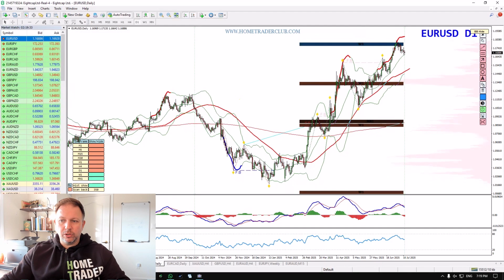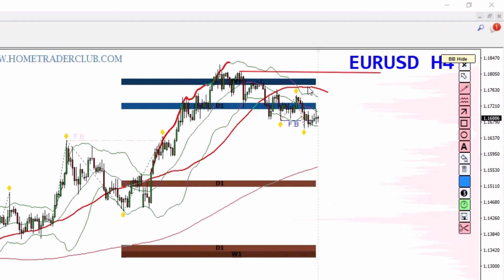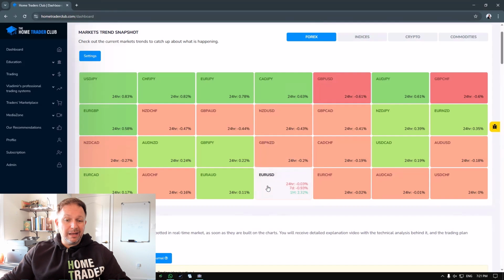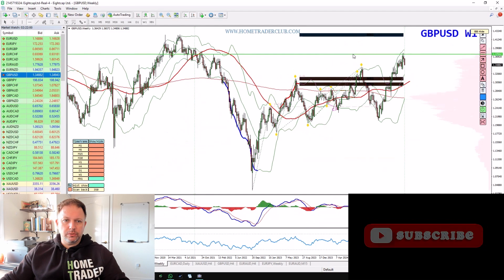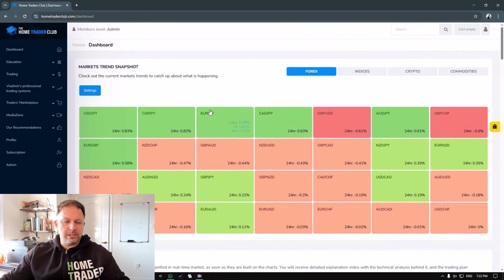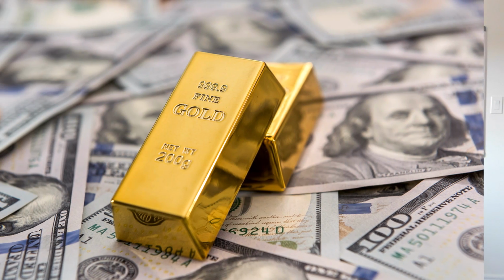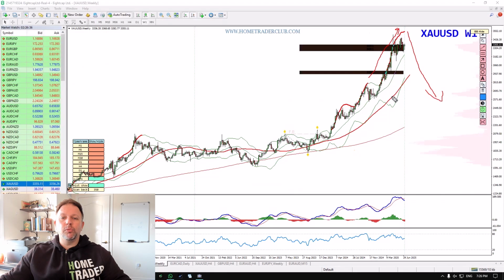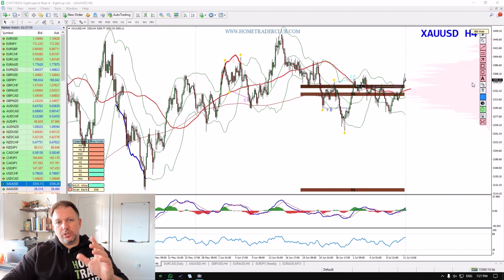Forex Weekly Forecast | July 14–18, 2025 | EUR/USD, GBP/USD, USD/JPY, Gold Trade Setups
📊 Weekly Forex Forecast & Trade Plan | July 14–18, 2025 | EUR/USD, GBP/USD, USD/JPY, Gold (XAU/USD)

Welcome, traders! I’m Vladimir Ribakov, CFTe-certified trader and mentor at Home Trader Club. This week’s professional outlook dives deep into the technical and momentum-based setups across major pairs for July 14th to July 18th, 2025, covering:

EUR/USD
GBP/USD
USD/JPY
Gold (XAU/USD)

As market volatility rises, this week presents high-probability reversal and continuation zones—perfect for tactical trading around key resistance/supply levels, Fibonacci clusters, and momentum shifts. Let’s break it down:

🔍 Detailed Market Breakdown & Trade Scenarios

✅ EUR/USD (Euro Dollar)
The Euro faces heavy bearish pressure as it tests significant resistance formed by Bollinger Band duplication, Fibonacci extension (61.8%), and MACD/RSI bearish divergence.

🟠 Primary Bias: Bearish

📉 Key Levels: Resistance between 1.1770–1.1810

📊 Scenarios:

If price remains below resistance, → Expect drop toward 1.1600–1.1450

If false breakout occurs above 1.1810 → Watch for reversal signs near 1.1900–1.2100 before deeper correction

Momentum snapshot shows momentum fading:

7-day trend: −1%

Monthly: Shrinking from previous highs

✅ GBP/USD (Pound Dollar)
Pound is also showing signs of a peak after hitting the major 137.50 supply zone, supported by a daily MACD divergence and a false breakout.

🟠 Primary Bias: Bearish short-term

📉 Key Levels: 137.50–138.00 resistance zone

📊 Scenarios:

Pullback toward 1.3400, possibly lower to 1.3100–1.3200

Any short-term rally remains a selling opportunity while below 138.00

Momentum update:

Monthly: Flipped negative

7-day: Close to −2%

24-hour: −0.5% and dropping

✅ USD/JPY (Dollar Yen)
USD/JPY is currently ranging below a significant resistance cluster (148–151). Despite the longer-term bullish momentum, a short-term correction is highly probable.

🟡 Bias: Neutral short-term / Bearish correction

📊 Scenarios:

If bearish divergence forms on 4H – expect correction toward 146.00–144.00

If range breaks upwards, reassess for long

Momentum update:

Daily trend: +3%

Monthly: Close to +2% – indicating overextended move

✅ GOLD (XAU/USD)
Gold is showing serious signs of exhaustion near overbought levels on the monthly Bollinger Band and dynamic resistance. Riding the upper band on the weekly for over 20 candles now.

🔴 Primary Bias: Bearish

📉 Key Resistance Zone: 3390–3410

📊 Scenarios:

Ideal setup: One more false breakout above 3500, complete MACD divergence, then short

Alternative: Break below current range could accelerate move toward 3100 or lower

Both scenarios favor sell setups under current technical and momentum conditions.

🎯 Weekly Trade Strategy Summary:

EUR/USD: Expecting deeper correction; sell below resistance or after fake-out

GBP/USD: Short-term bearish; sell rallies under 137.50

USD/JPY: Let bearish divergence build before short; stay flexible within range

Gold: Watching for final false breakout or breakdown to trigger medium-term shorts

📊 Essential Trading Resources:

1️⃣ Join Home Trader Club – Access our trade systems, live education, tools & mentoring:

3️⃣ Free Trading eBooks & Video Courses: – Build foundational and advanced knowledge

🌍 Get FREE access up to 1 year to Home Trader Club with EightCap offers:

⚠️ Note: Offers are not available for traders in the US and Australia.

⏱ Video Chapters:

00:00 – Introduction & Broker Offers
00:43 – EUR/USD Forecast
03:32 – GBP/USD Technical Breakdown
05:03 – USD/JPY Short-Term Strategy
07:17 – Gold (XAU/USD) Bearish Analysis
09:23 – Home Trader Club Invitation

💬 Engage With the Community:

💬 Comment your trade ideas below
📢 Share this with fellow traders to help them stay prepared

📢 Let’s trade with logic, learn with purpose, and grow with a community.

— Vladimir Ribakov
Professional Trader | CFTe | Trading Educator